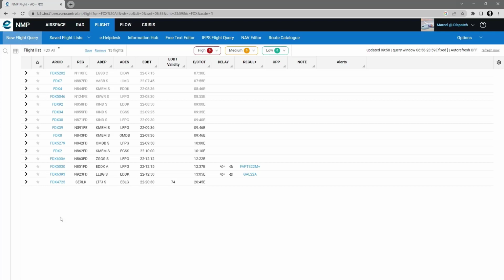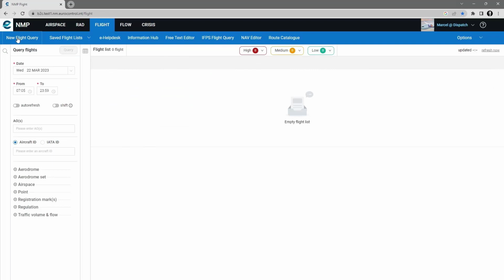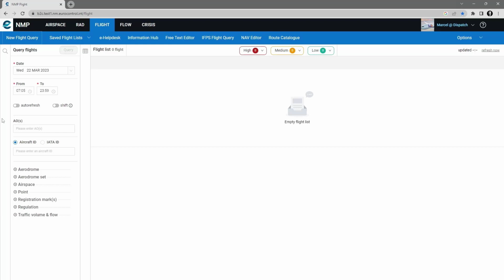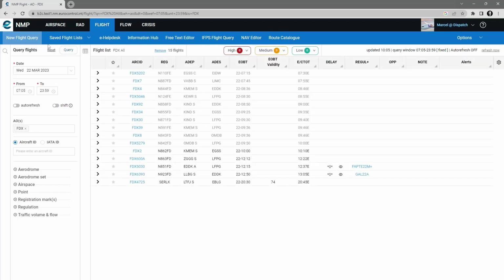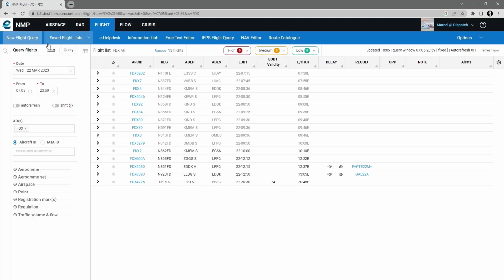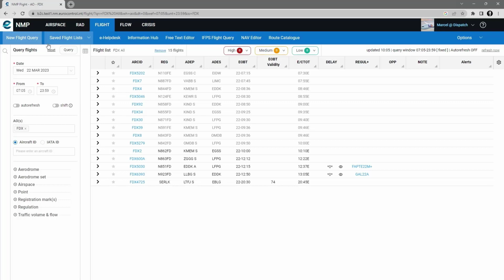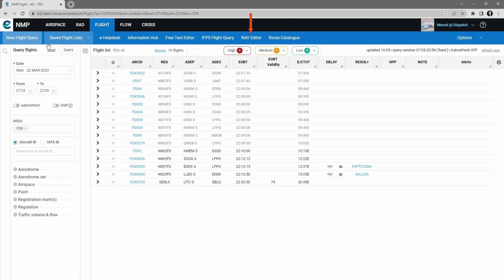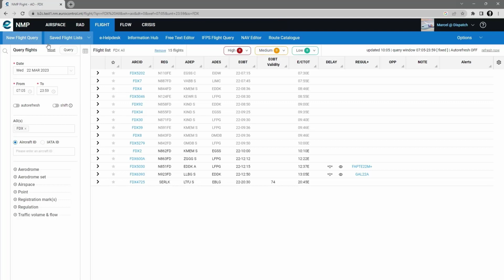2- NMP Menu Items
This tutorial describes the main functions of the NMP Flight application.